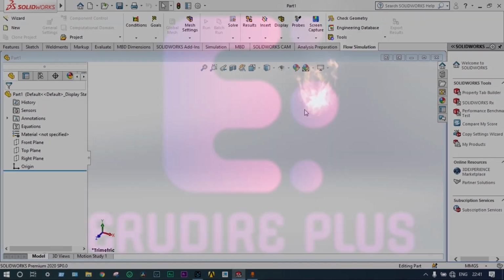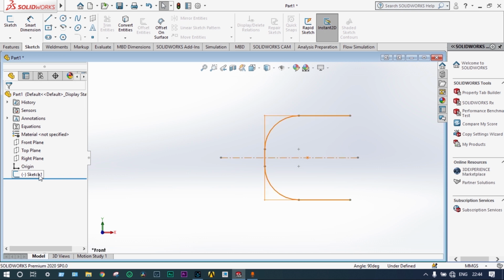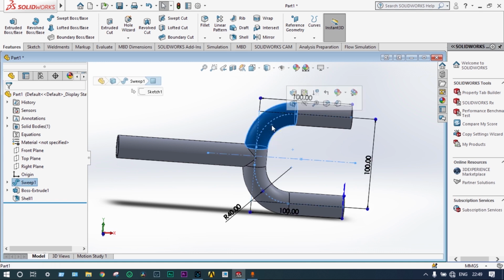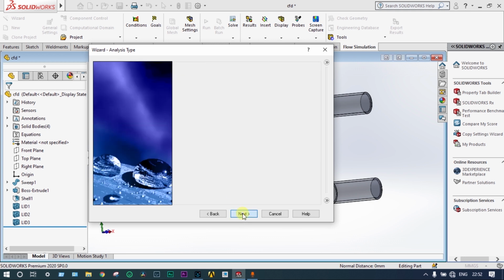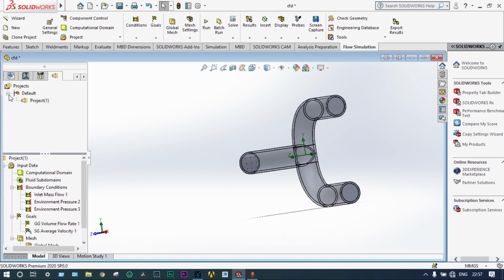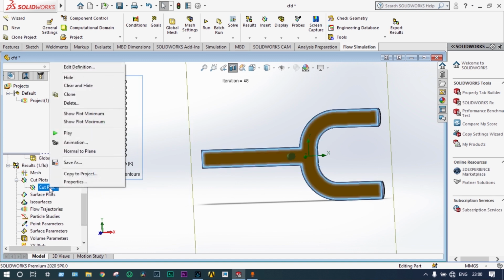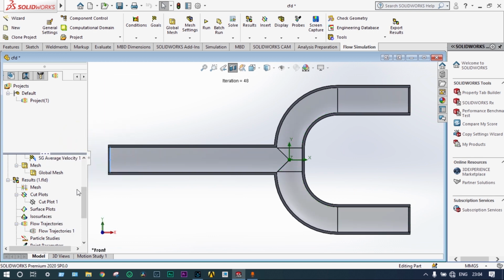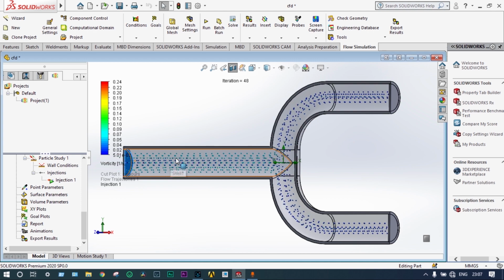CFD Flow Simulation through Complex Pipes: A SolidWorks 2020 Tutorial on Dynamic Behavior